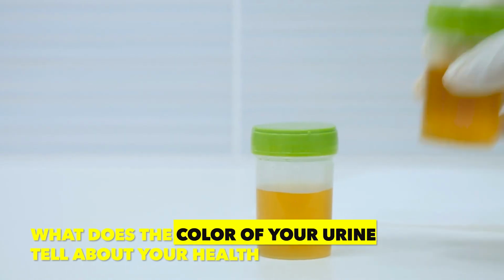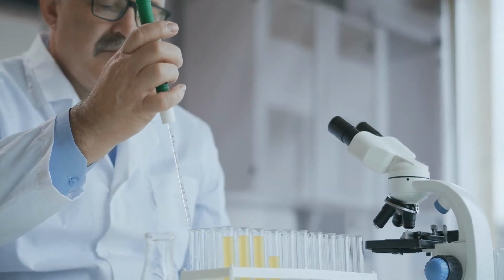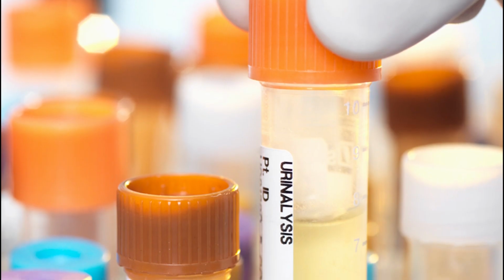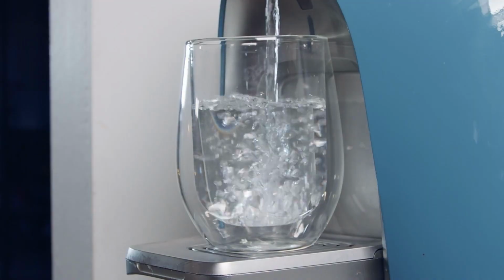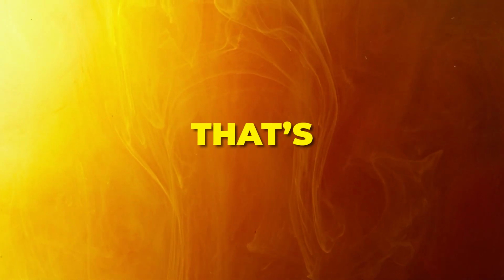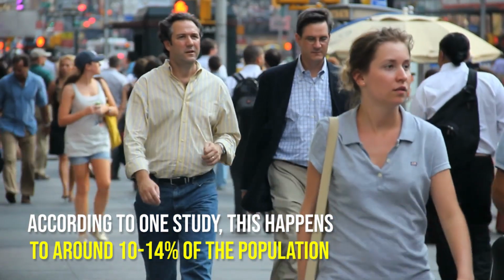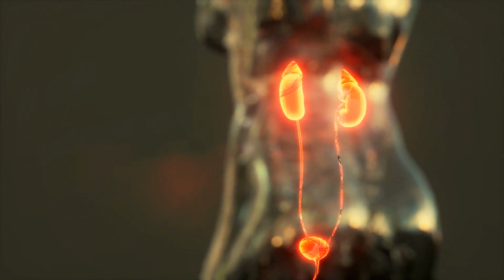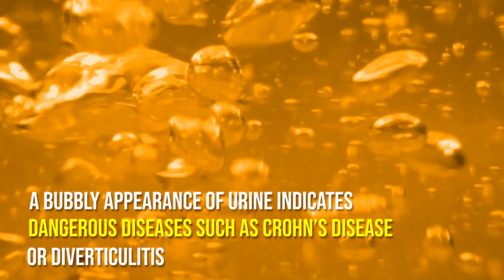What Does the Color of Your Urine Tell About Your Health | ReGain Amazing Bladder Health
If you've ever had a urine test, you know how unsettling the idea is. However, if you realized all the benefits urine tests offer, you would see why they are among the most often utilized tests for disease identification.

So what color of urine means you're in good health? Is it watery urine, pale yellow urine, or dark brown urine? Or can all three of these mean different things?